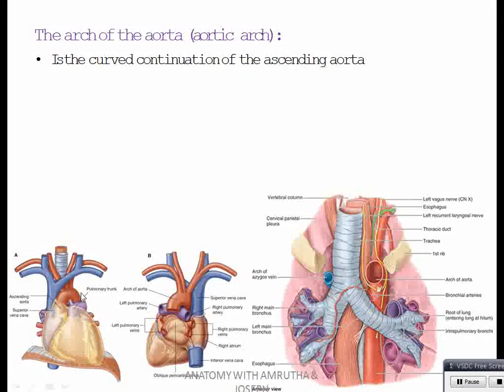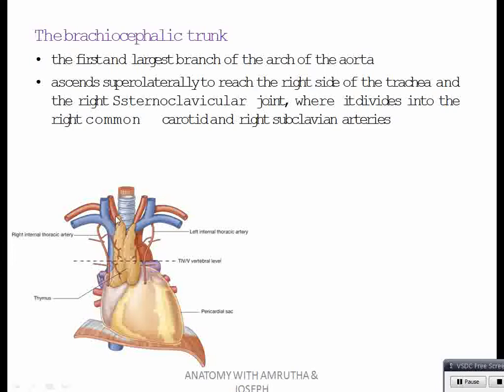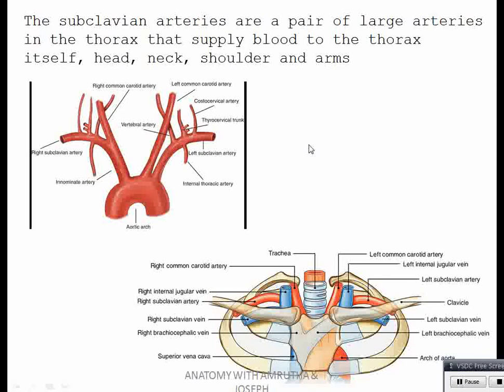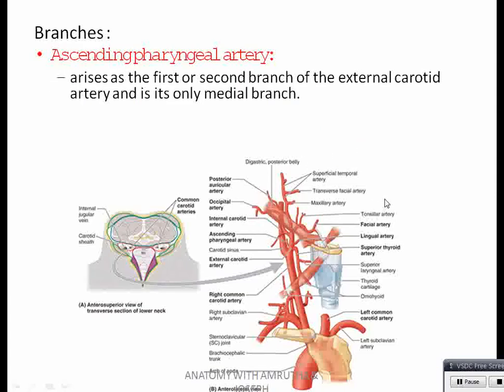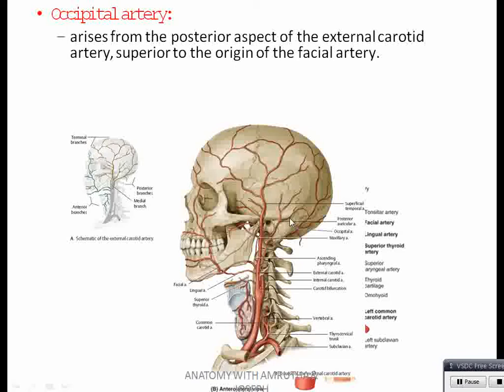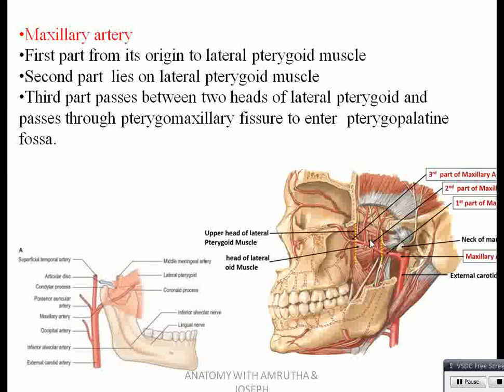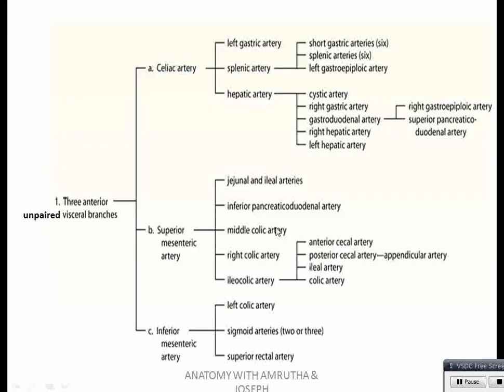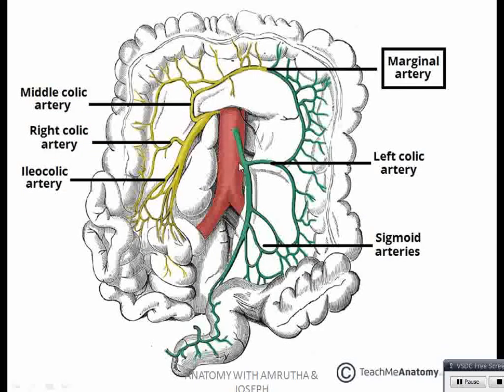BLOOD SUPPLY OF HEAD & NECK- ANATOMY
BLOOD SUPPLY OF HEAD & NECK ANATOMY..DETAILED EXPLANATION AND VIVID DEMONSTRATIONS OF PARTS,LOCATION,DIVISIONS,BLOOD SUPPLY,NERVE SUPPLY,LYMPHATIC DRAINAGE,RELATIONS,CLINICAL ANATOMY,OF RELATED VISCERA/ORGANS/STRUCTURES
HUMAN EMBRYOLOGY.